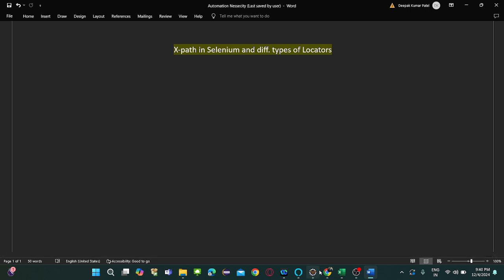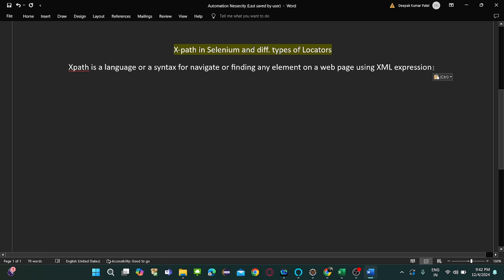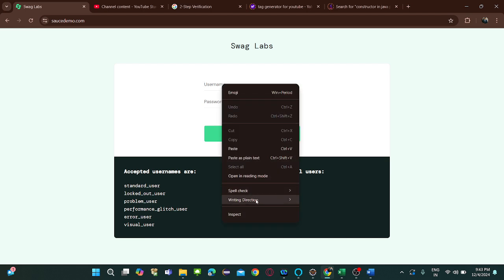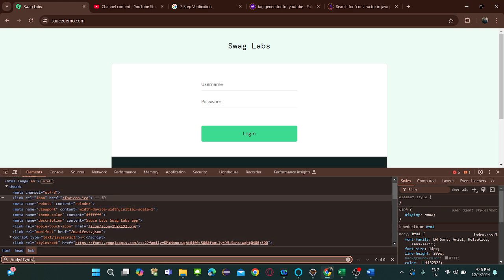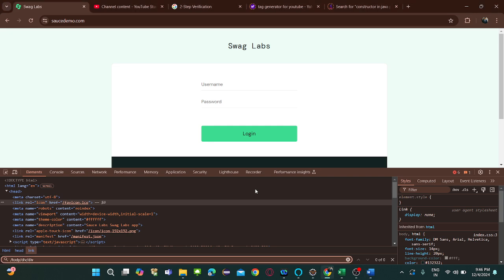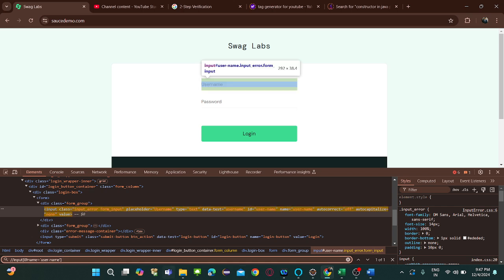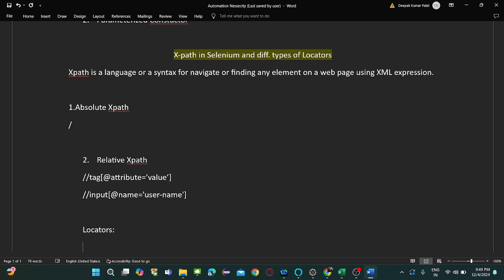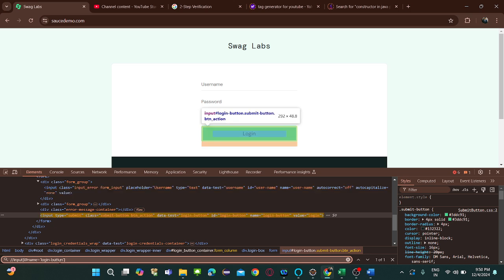Xpath in Selenium with Locators | What is Xpath | Different Types of Xpath